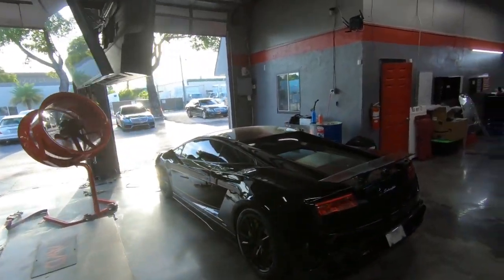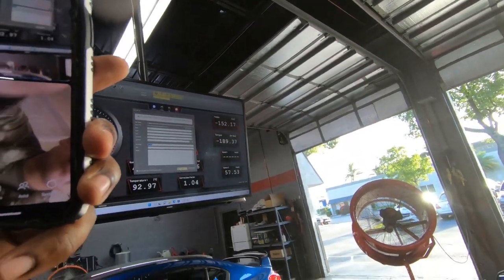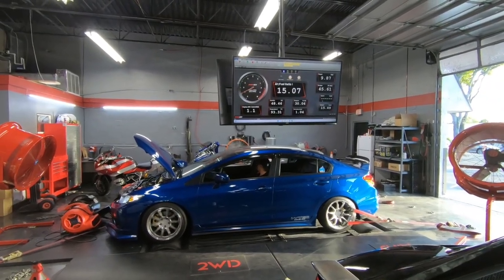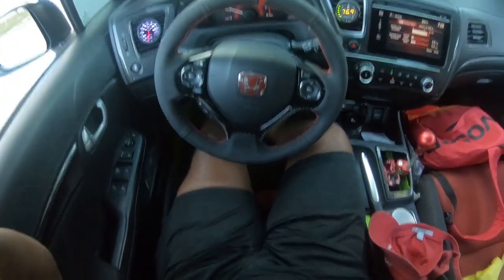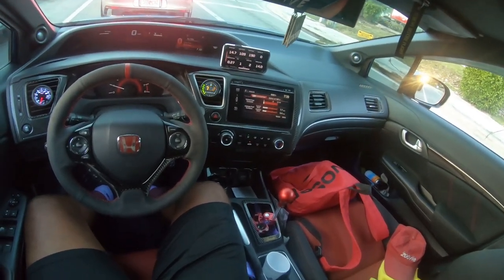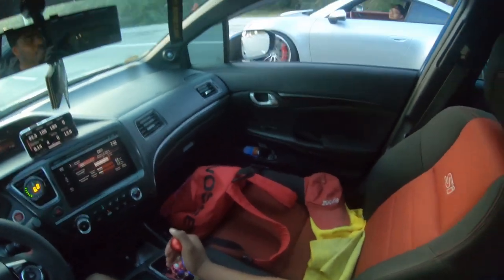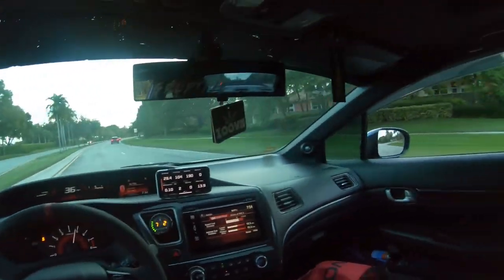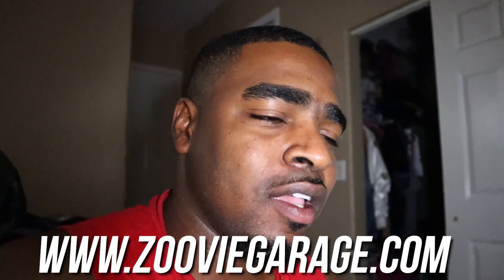Getting My Turbo'd Civic Si Retuned On The Dyno & Racing A Porsche!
I finally got my turbo'd civic si on the dyno to get retuned. After getting retuned I got gapped by a Porsche!

Hybrid Racing
 Use "ZOOVIE" to save some $$$